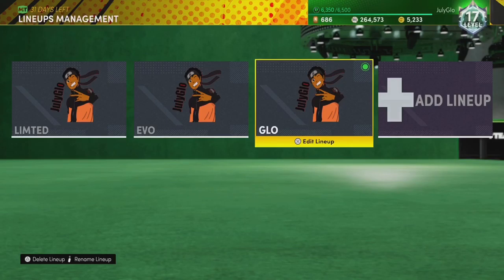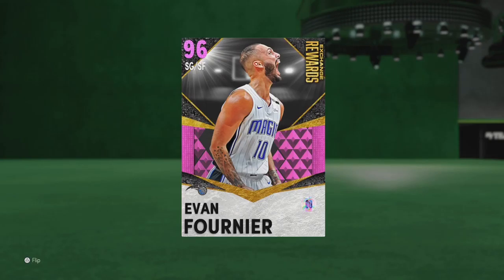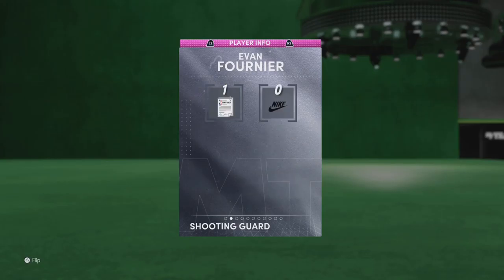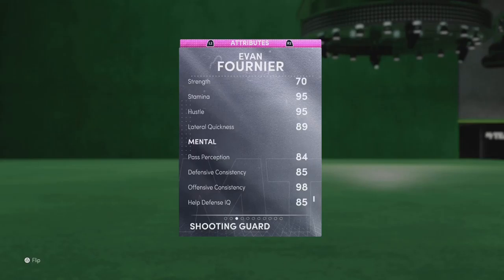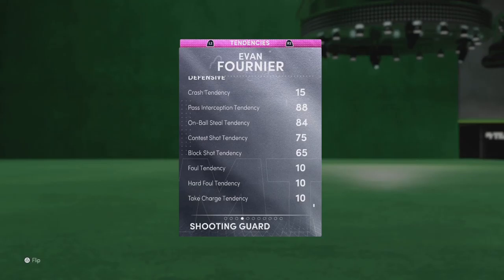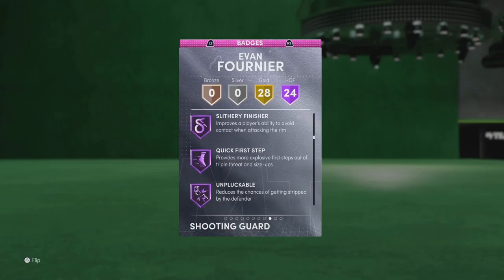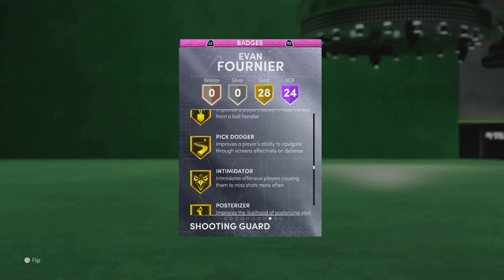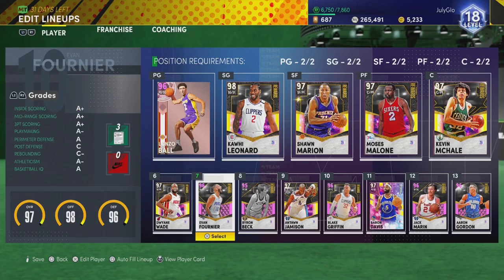NBA2K21 FREE PINK DIAMOND EVAN FOURNIER GAMEPLAY! THIS MF IS INSANE IN MYTEAM